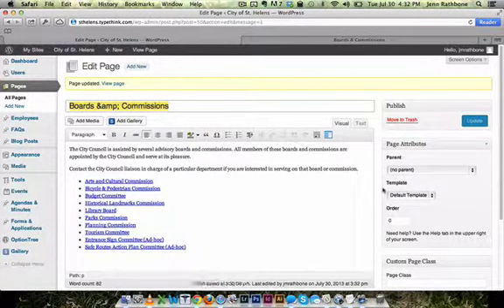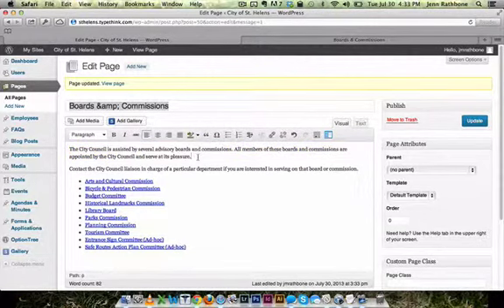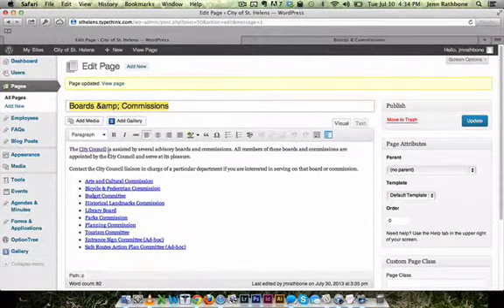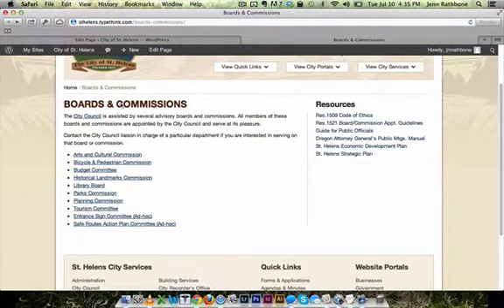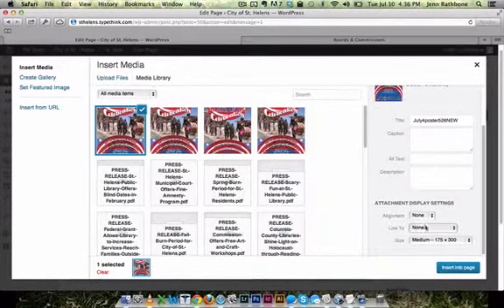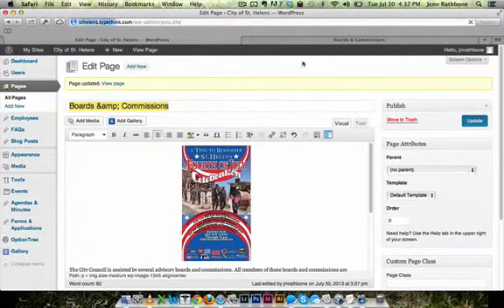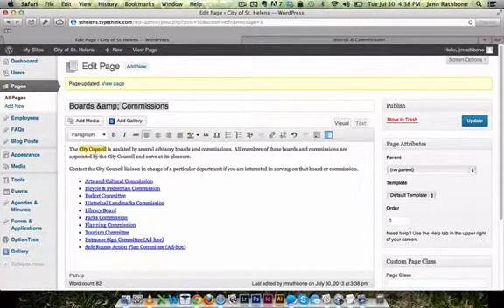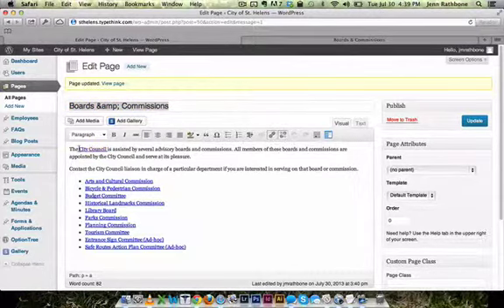The Content Editor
In this tutorial you will learn about Wordpress' Content Editor. You will learn about the different tools the Content Editor has to offer, and other useful tips.